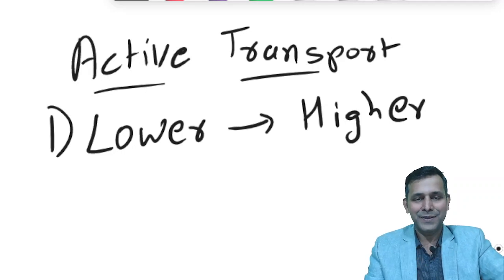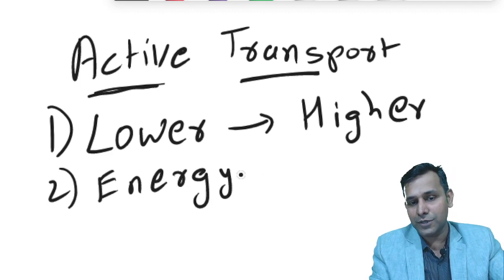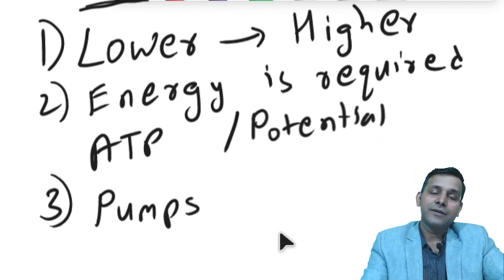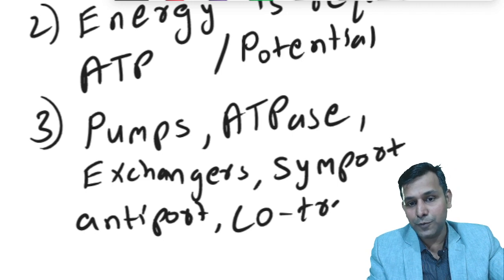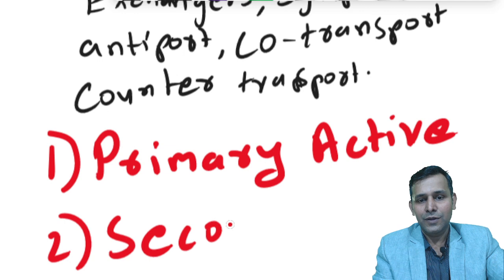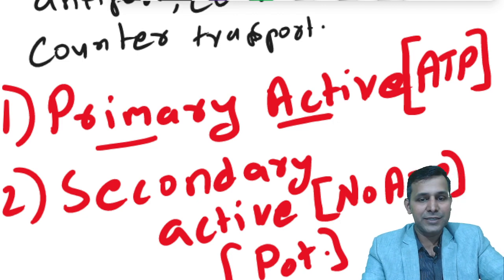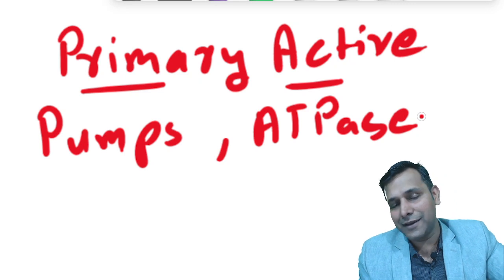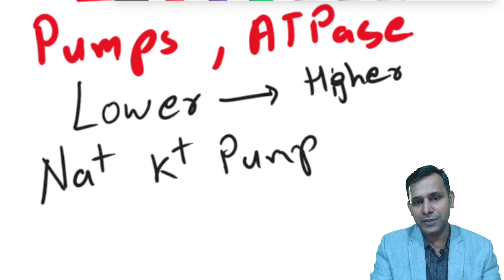Active Transport Introduction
Introduction to active active transport its properties and types of active transport